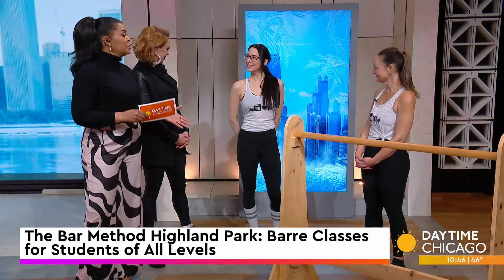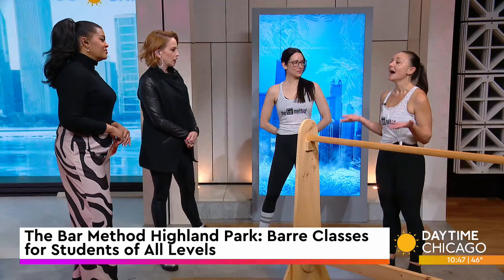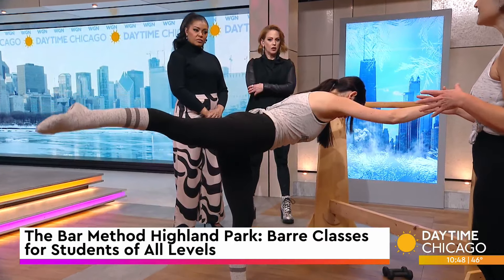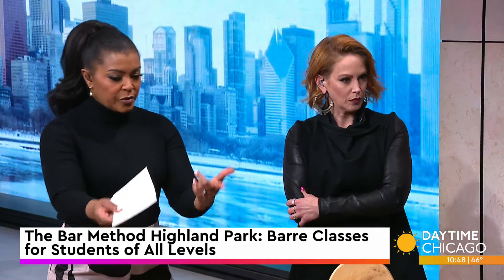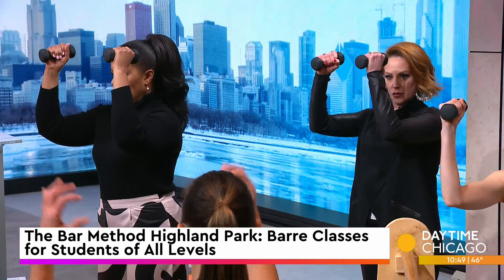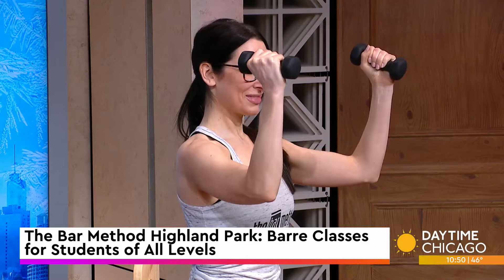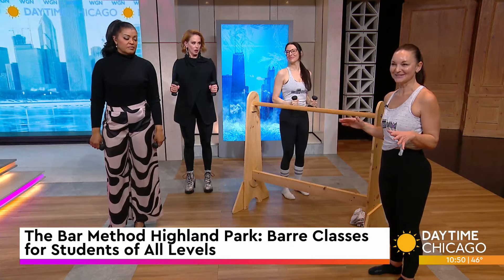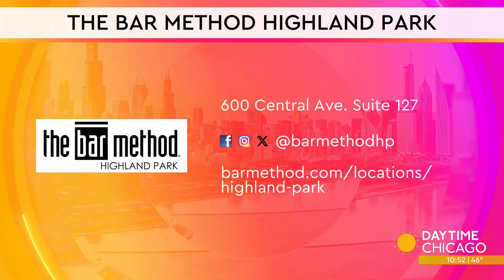The Bar Method Highland Park: Barre Classes for Students of All Levels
The Bar Method uses your own body weight, the ballet barre and a few props to create a transformative workout and today we are getting a crash course on it. Sarah Oates, Owner of The Bar Method Highland Park broke it all down.

600 Central Ave. Suite 127